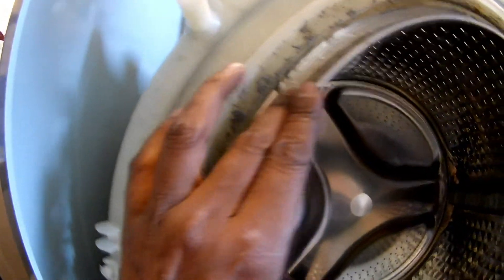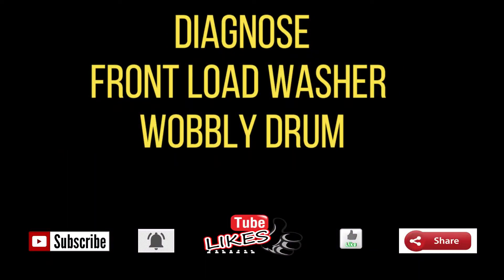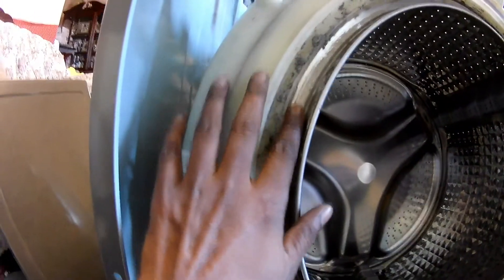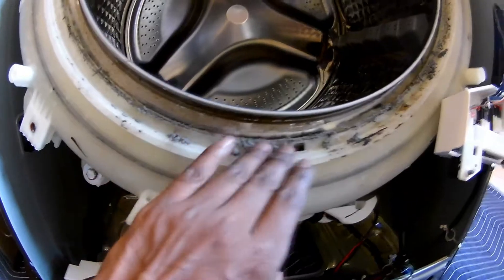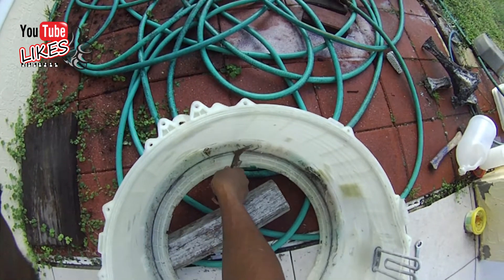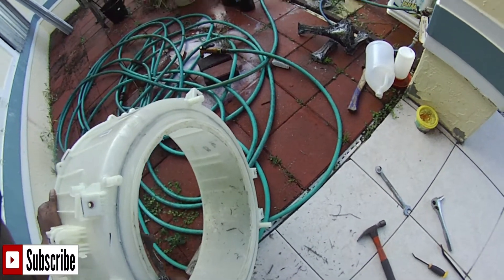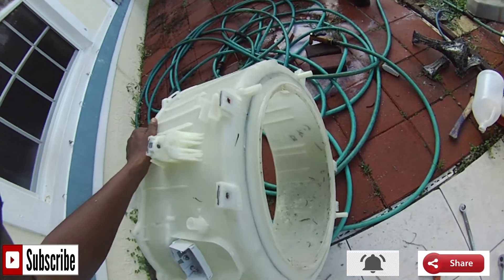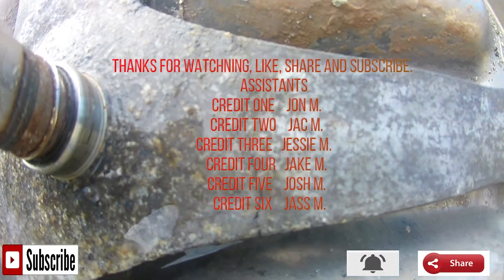Diagnose a Noisy Wobbly Front Load Washing Machine Drum, Spyder Assembly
This Machine was noisy, and research points to worn bearings (wrong) upon further diagnosis found out Cracked spider assembly DYI repair ~$140